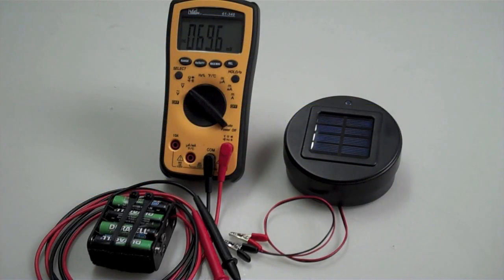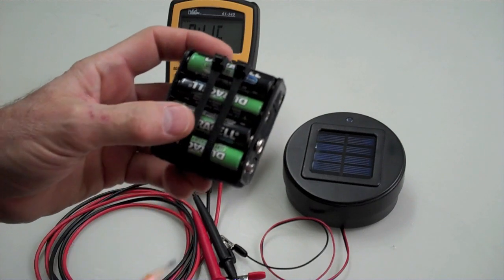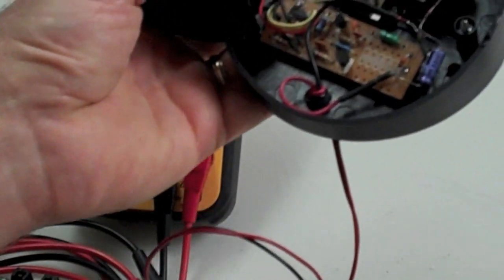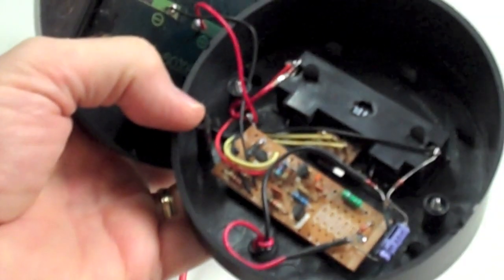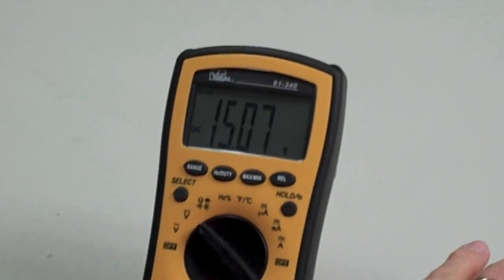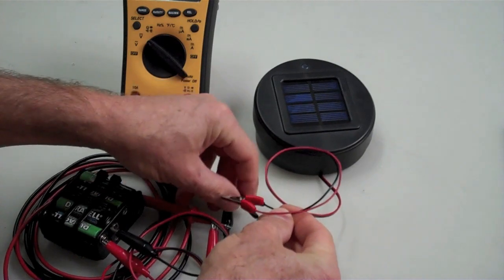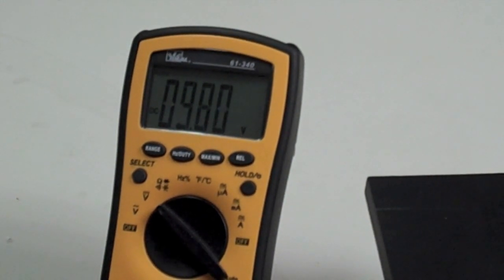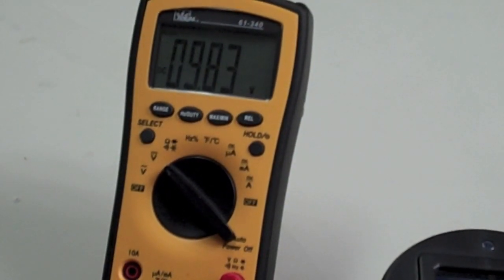Battery Charging HACK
Hack this little solar light set into a battery charger up to 14v. Easy and inexpensive.